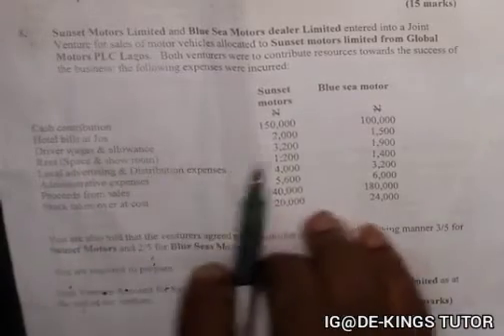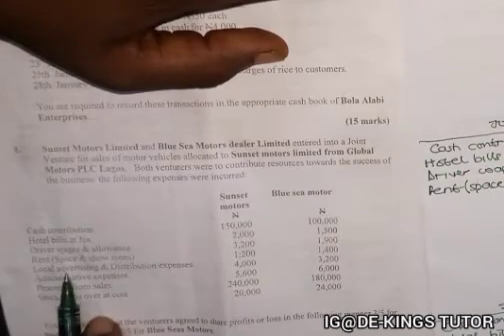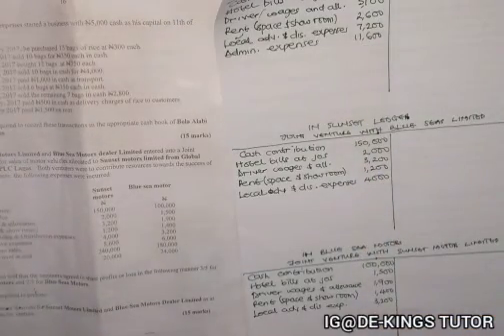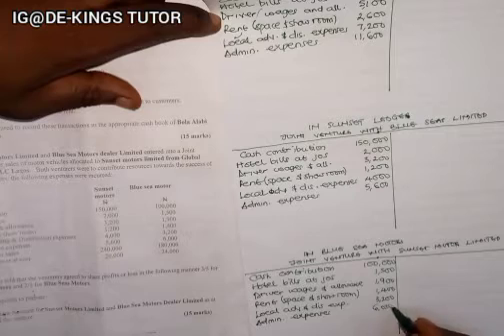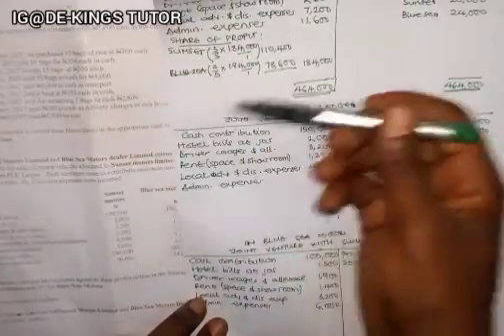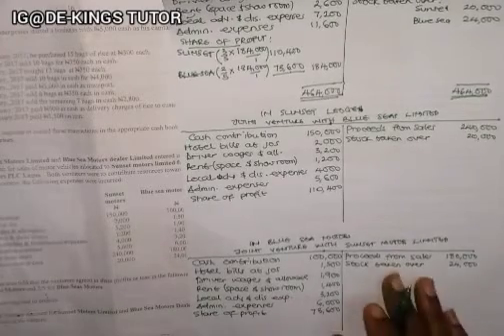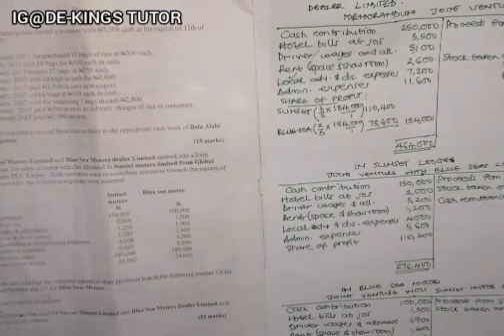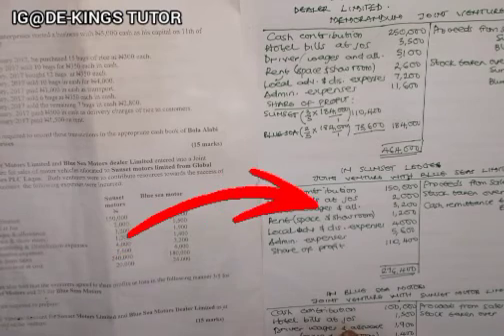QUESTION ON JOINT VENTURE ACCOUNTING